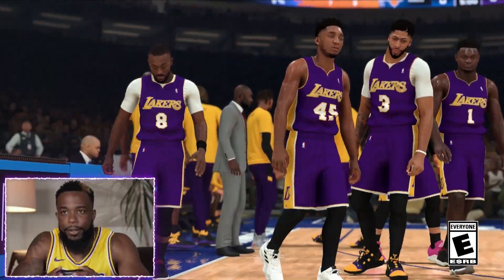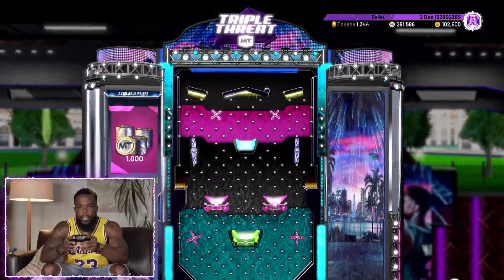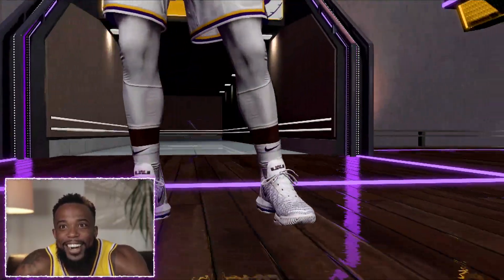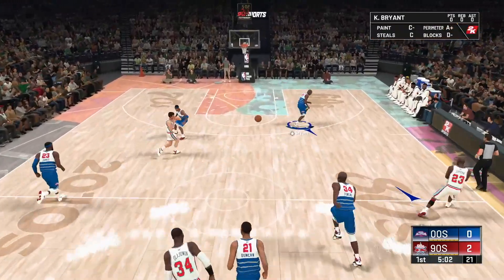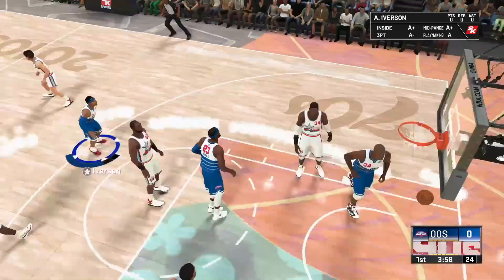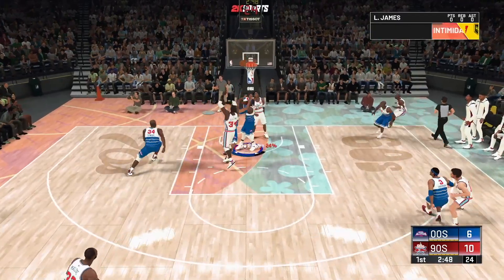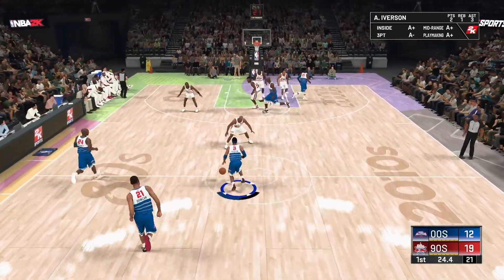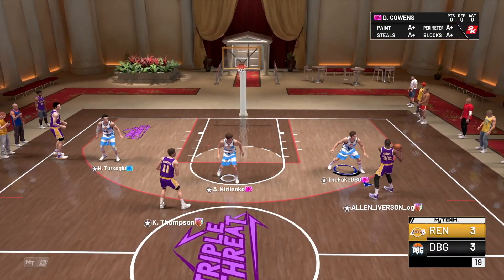HOW TO TAKE ADVANTAGE OF POSITION LOCKS IN NBA 2K20 MyTEAM!!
HOW TO TAKE ADVANTAGE OF POSITION LOCKS IN NBA 2K20 MyTEAM!! In this video we talk about how to best take advantage of the newest feature of nba 2k20 myteam position locks. nba 2k20 myteam will be the first myteam to have position locks in nba 2k. With the new historic teams it's possible that we could get a lot of great new players. In a previous video I talkked about 10 players that I wanted to see. These 10 players are all not in nba 2k19 myteam and are all cards that are the most wanted for nba 2k20 myteam. Previously i had talked about 5 things that i believe need to be in nba 2k20 myteam. NBA 2k19 myteam is without doubt the best myteam we have gotten so far if you don't take into account the server issues. hopefully even with position locks nba 2k20 myteam is a better game